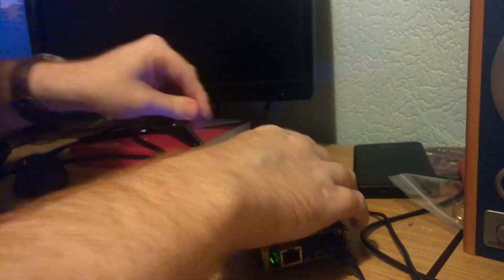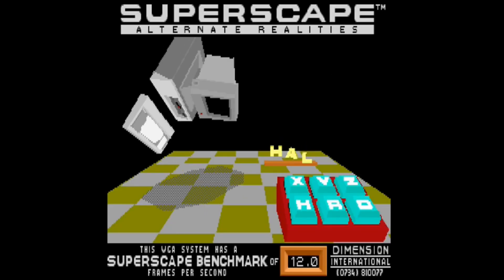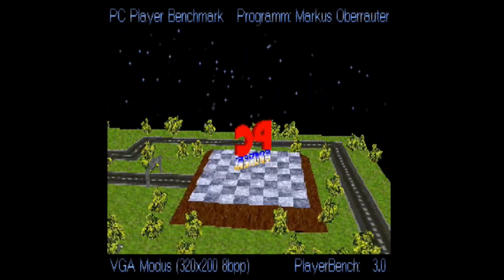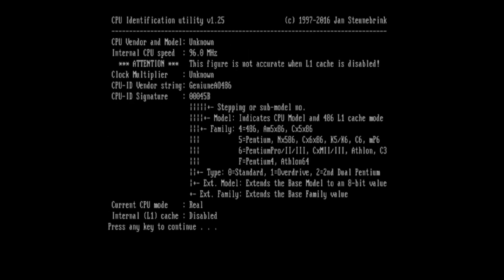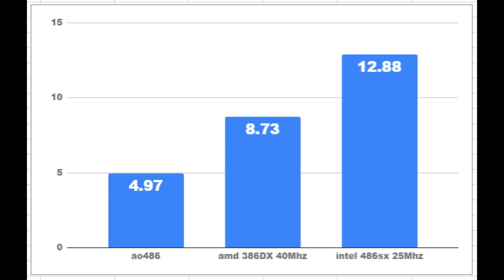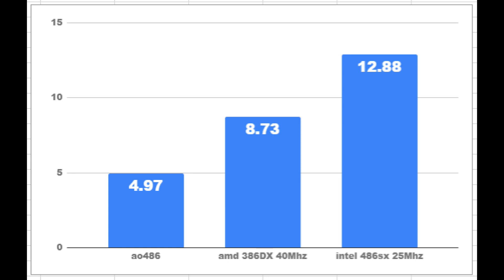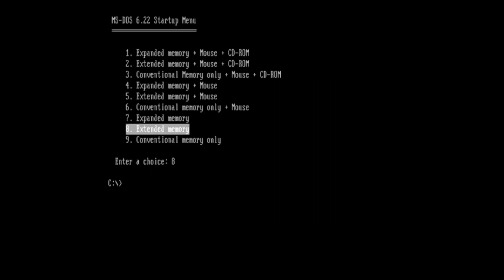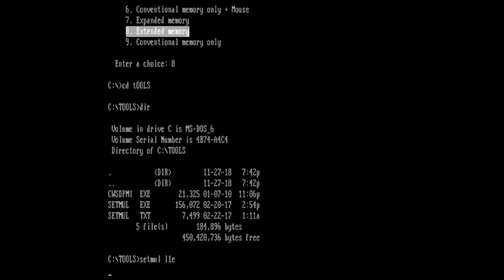MISTer FPGA DE10 Nano - Part 3 ao486 DOS Benchmarking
MiSTer FPGA Dos Benchmarking.
Can it play Quake or Doom?